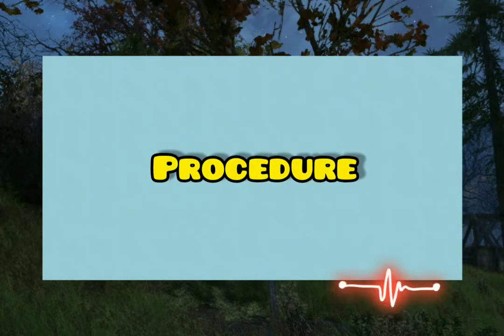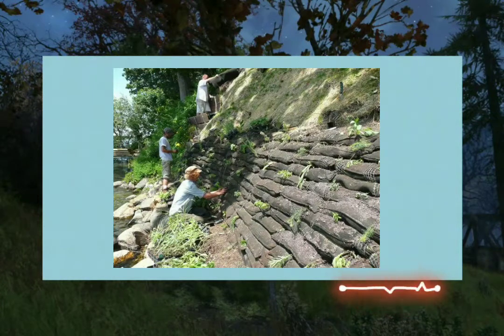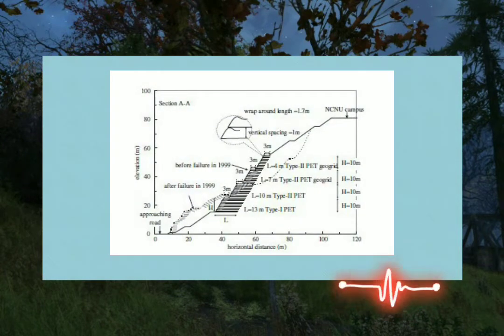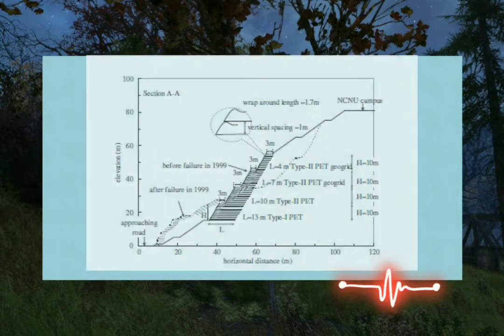Geosynthetics Design Hanisah